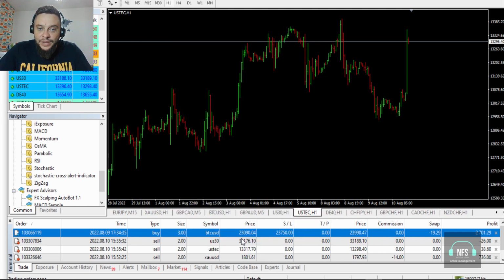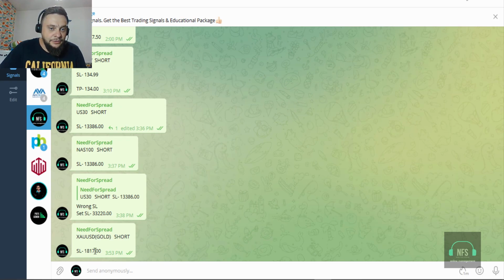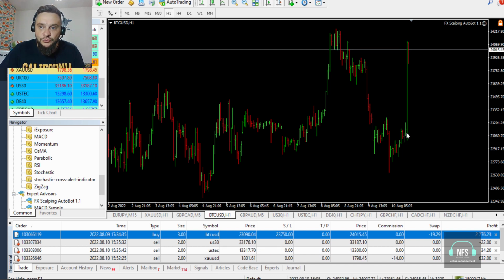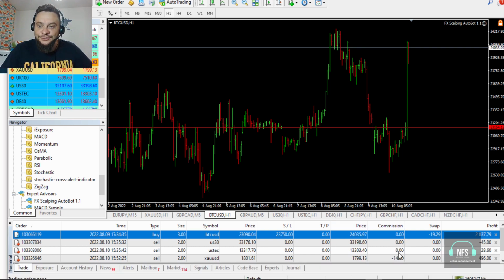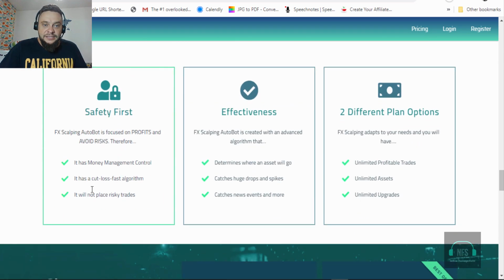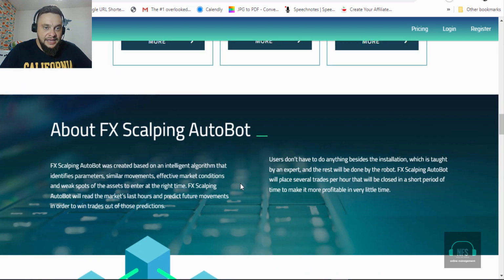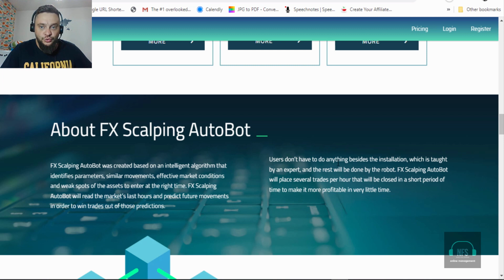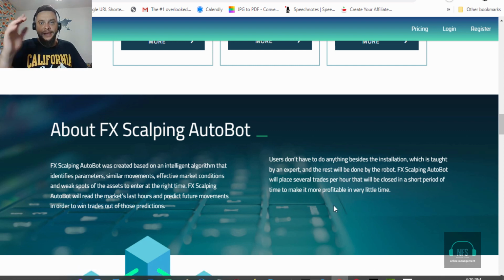FX Scalping AutoBot Mt4 Expert Adviser Great Results Today Trading Crypto, Forex, Gold And Indices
*available worldwide

*available worldwide